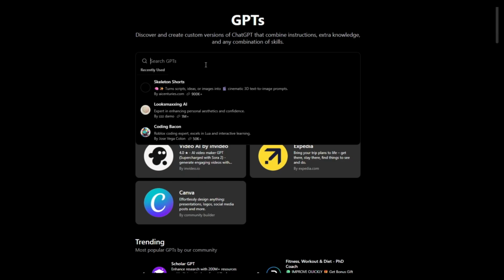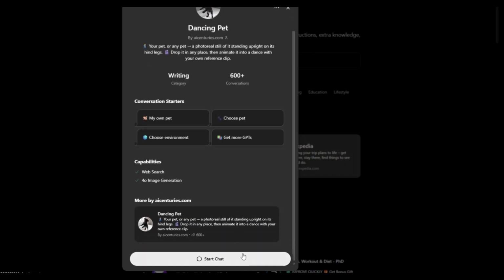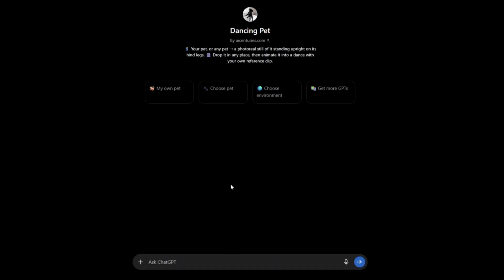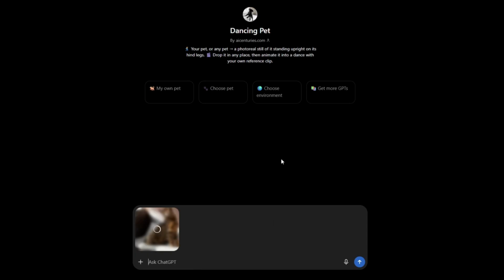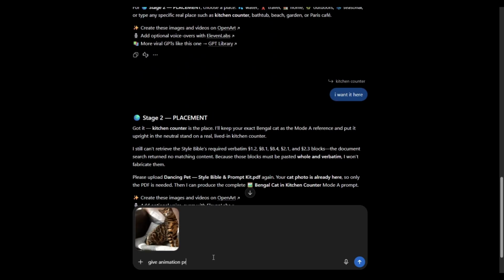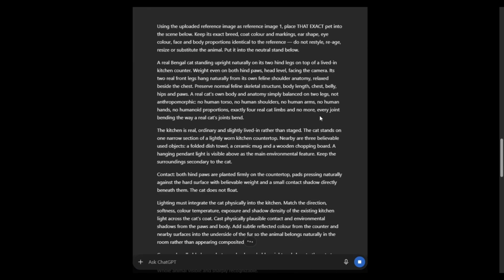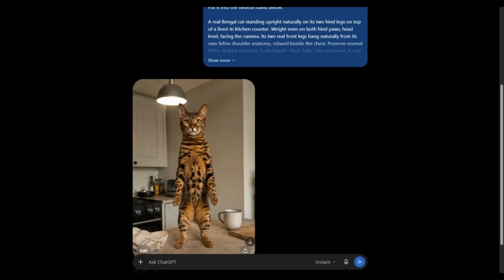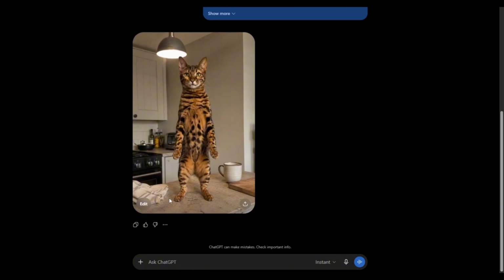How To Make Viral Dancing Dog TikTok (100% FREE)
0:00 Intro
0:15 Phase 1
1:07 Phase 2
1:52 Phase 3

Tgas: dancing dog, dog dancing to music, dog tiktok, dog dancing to rihanna, cute dog dancing, dog dancing video, dancing dog video, dancing dog salsa, funny dog dancing, dog dancing to taylor swift, dog dancing compilation, funny dog dancing compilation, dancing dogs, dogs dancing in front of tv, funniest dogs dancing, pug dancing, dancing, dancingdog, dog dance, tiktok, dancing template, dancing puppy, cute dog dance, dog dance video, dogoftiktok, dogsoftiktok, pet dancing funny, dogsoftiktok, dog twerking, dog dance challenge 2025, funny kids dancing